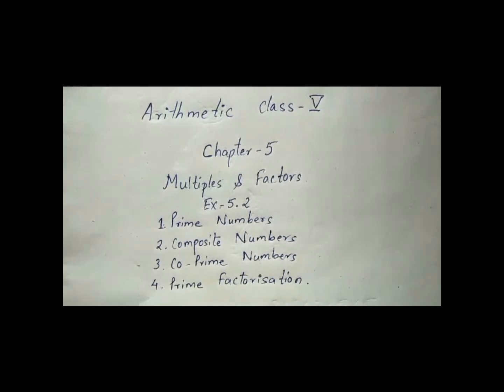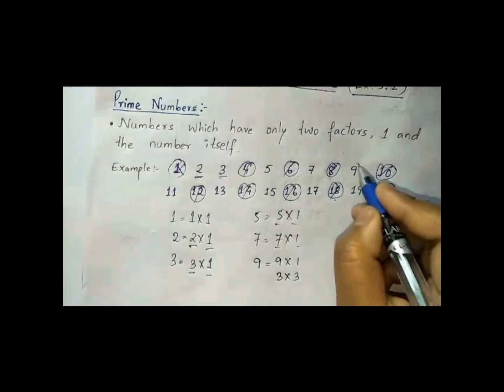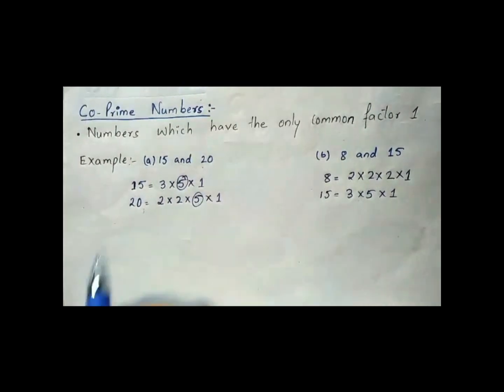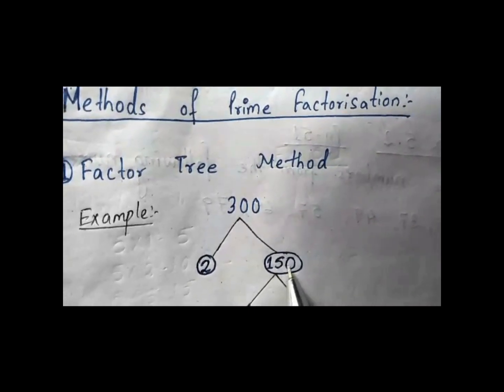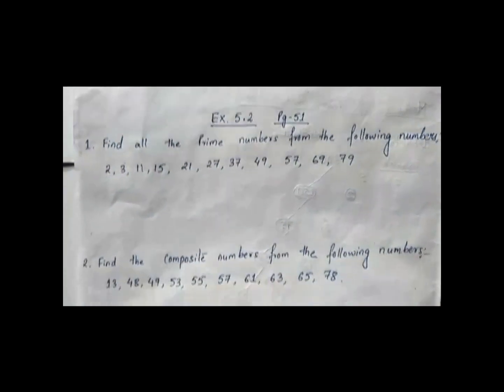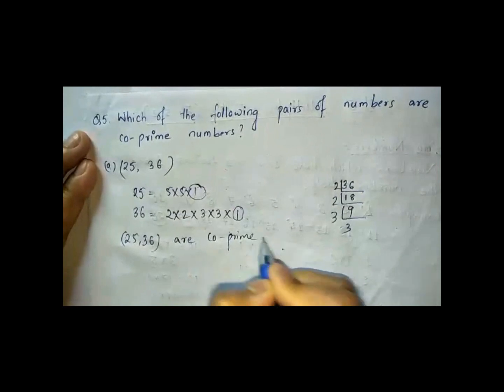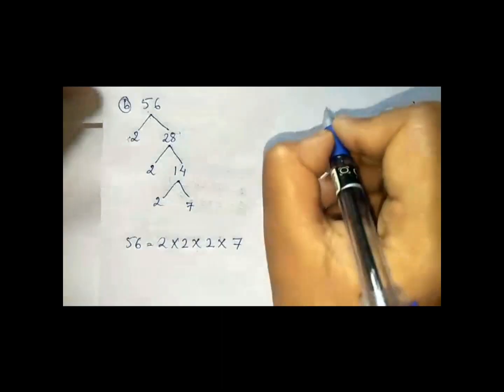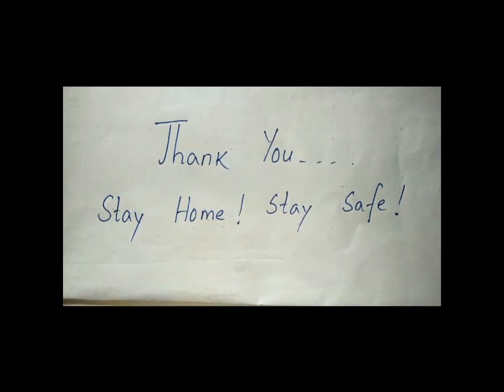Class 5 Mathematics Part 2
Chapter: 5
Topic: Multiples & Factors
Exercise: 5.2